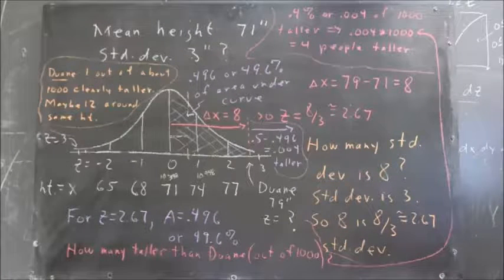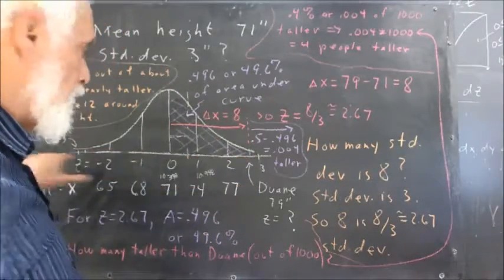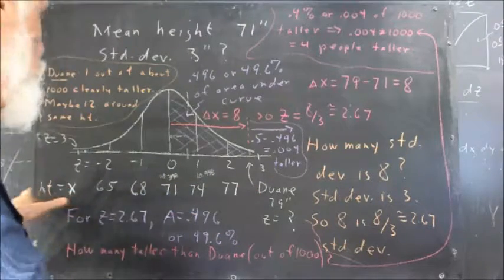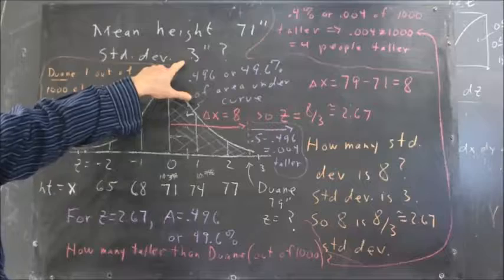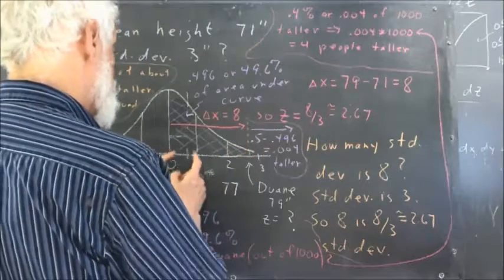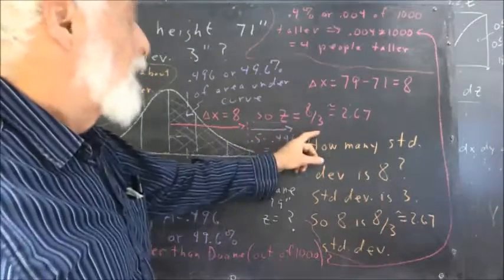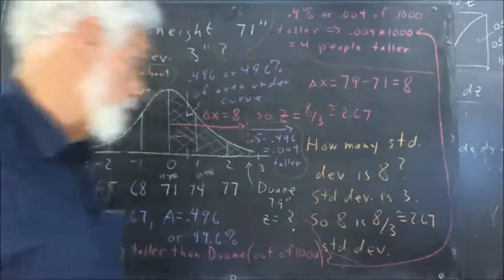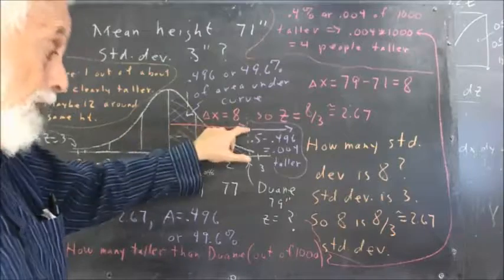152 098 Duane s height differs from mean by 8 inches std dev is 3 inches what is z